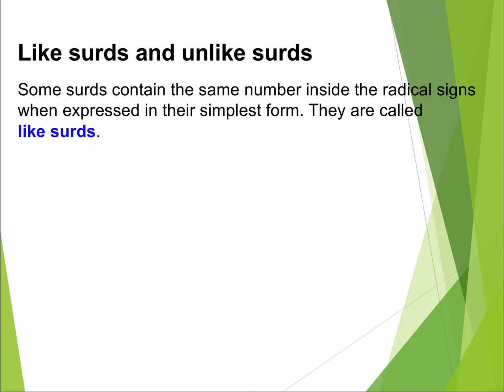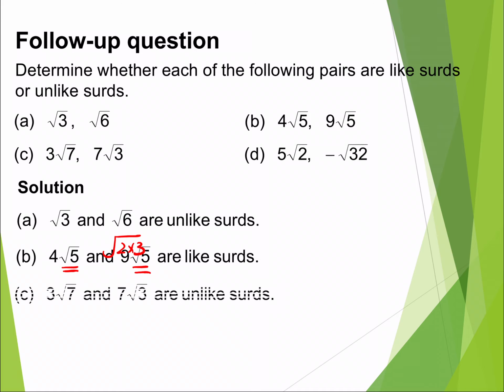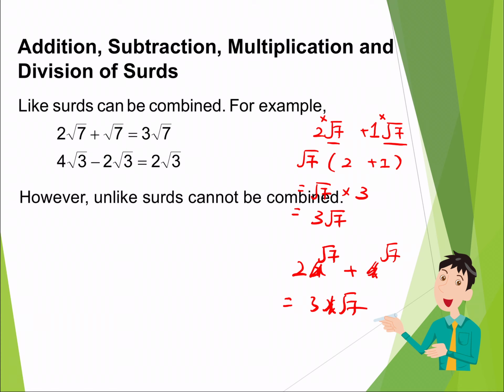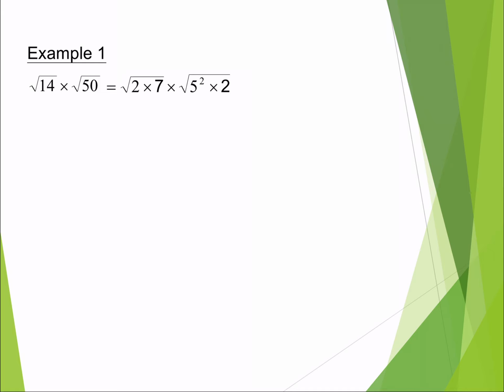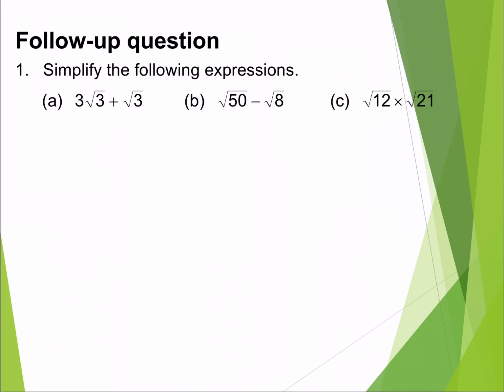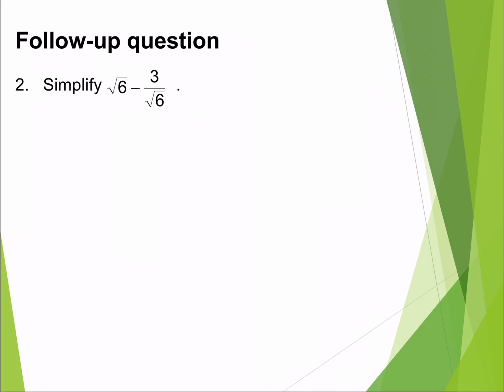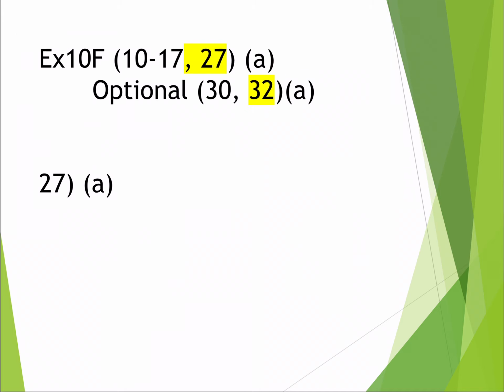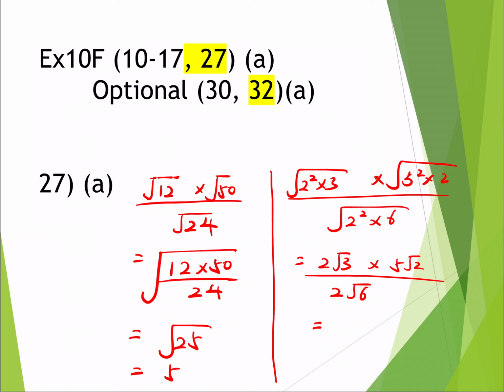32) S2 10.6 D Addition, subtraction, multiplication and division of surds